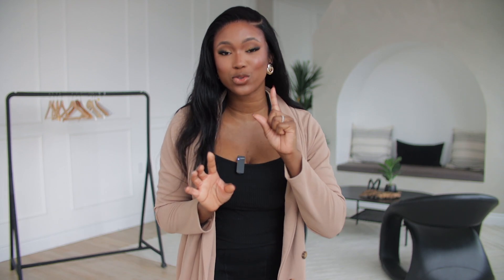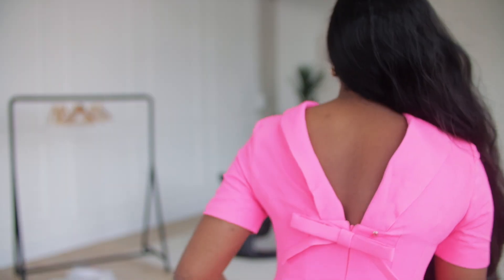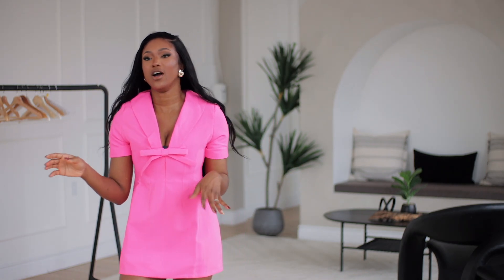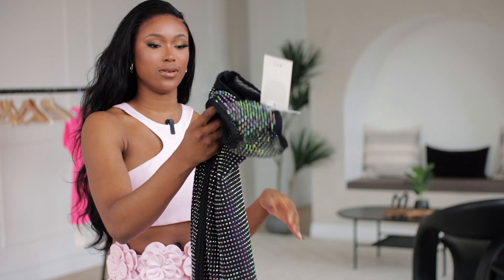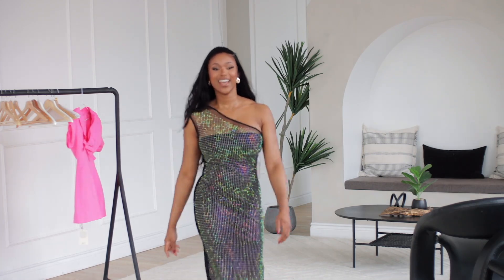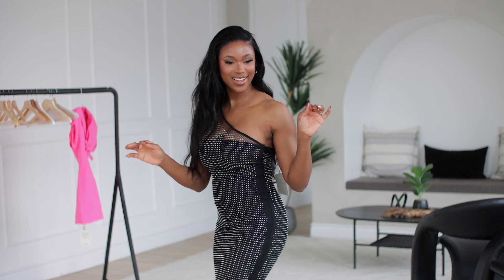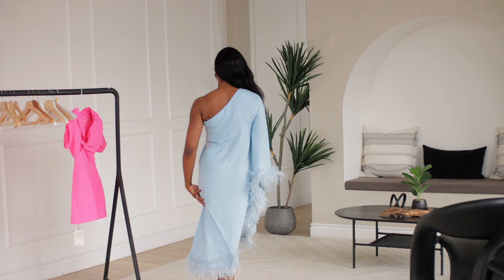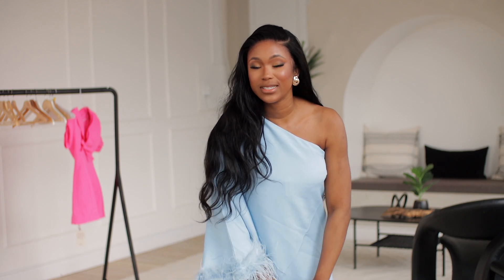Sexy Dresses That Will Make You Look and Feel Like A HOT BABE | Mew Mews Fashion Haul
Here is the link to Mewmews website

xoxo